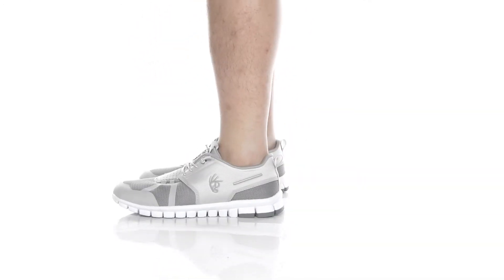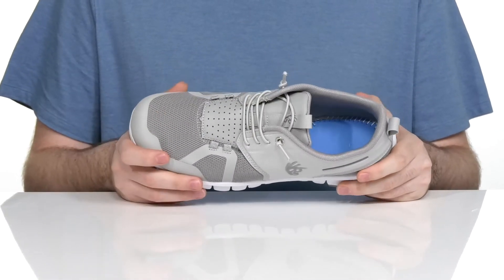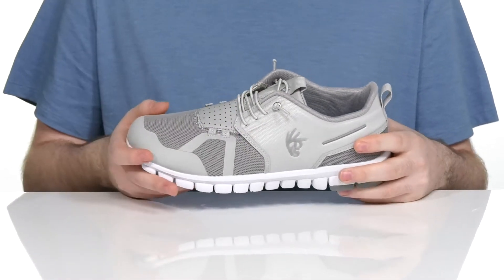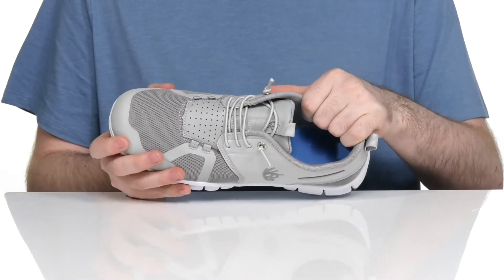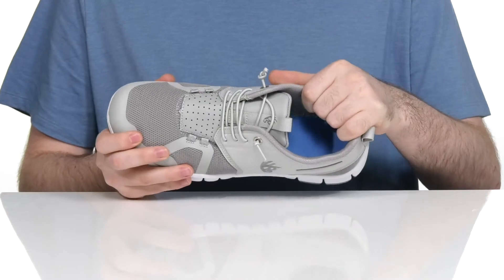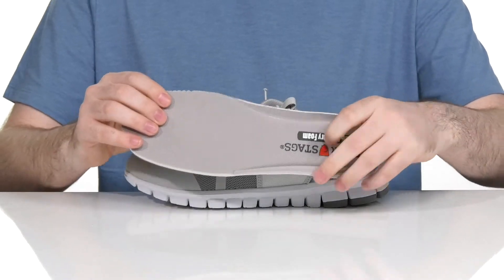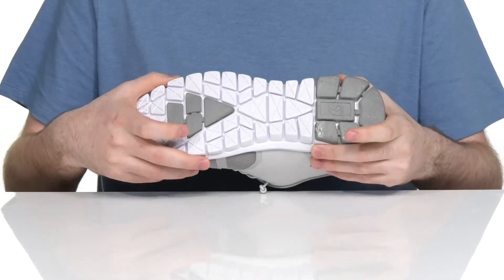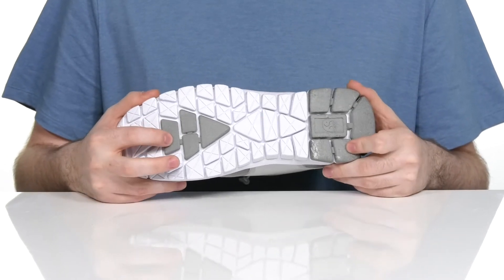Deer Stags Christopher SKU: 9564138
Upgrade your casual looks with comfort and style in the Deer Stags&reg; Christopher sneaker.
Low-top silhouette with full-lace closure.
Stitched pull-loop for easy on and off.
Textile knit upper with synthetic overlays.
Breathable textile lining.
Removable, synthetic memory foam insole.
Flexible textile and synthetic outsole.
Imported.